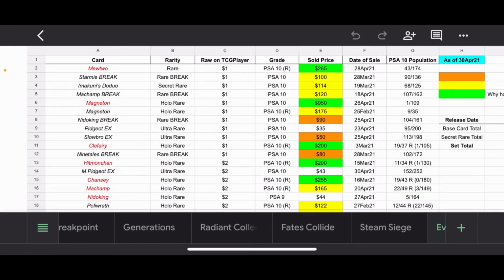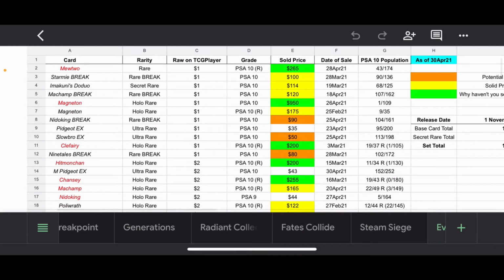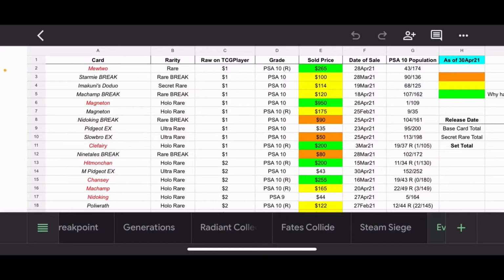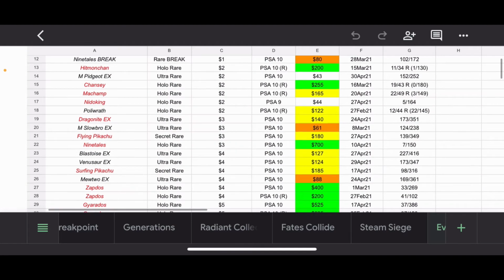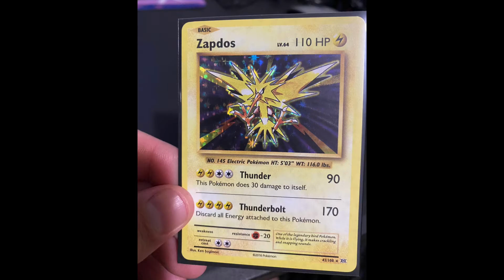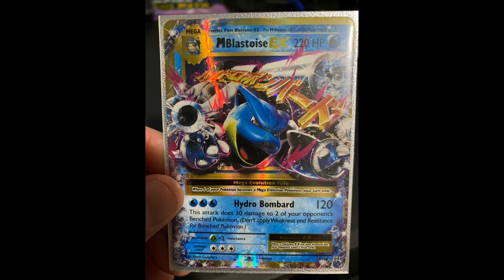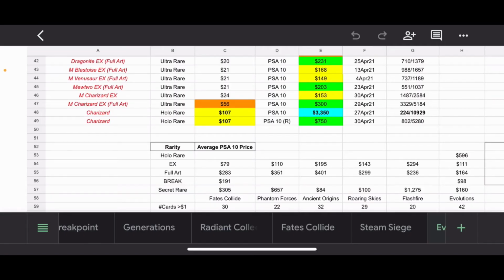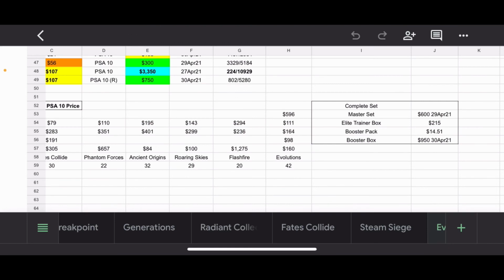Evolutions is DENSE!!! Best Modern Set? (Value Discussion)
*Prices as of 30 April 2021 on TCGPlayer.com and eBay sold listings.

Intro: 0:00
Graded Card Discussion: 4:22
Summary: 16:51

In this video, I discuss the future potential for the XY set, Evolutions. This is by far the most collectible set in the XY series of sets. There is potential in every slot: common, uncommon, rare, and reverse. There are so many collectible cards in this set that weren't discussed in this video. Mainly all the reverse holos. Let me know if you have a master set!